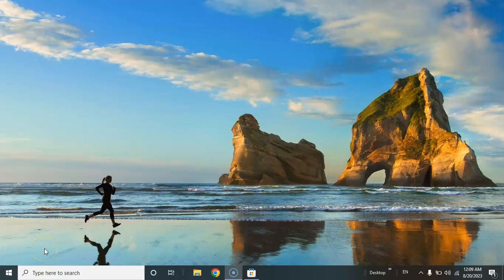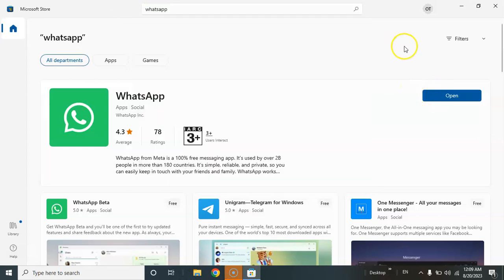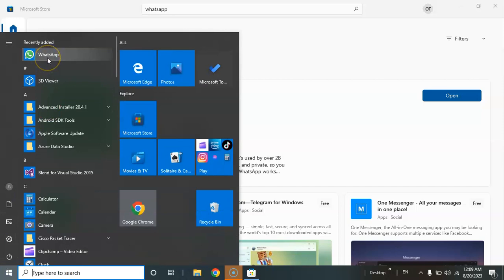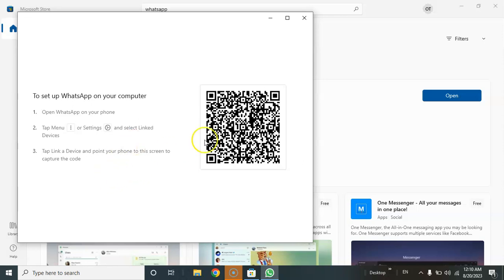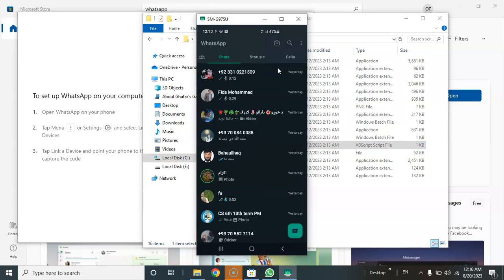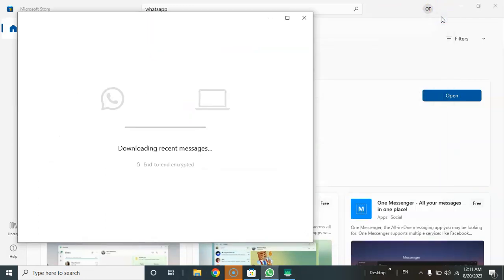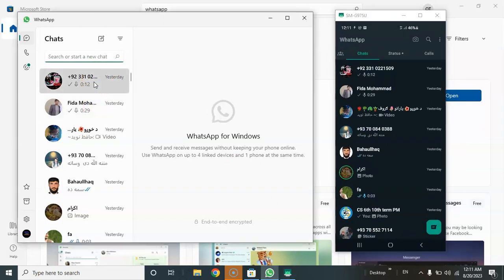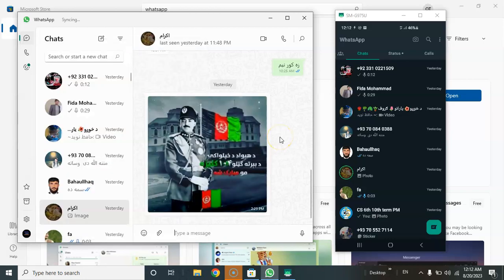How to download and install whatsapp on leptop || How to install whatsapp on computer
In this video i will show to your how we can to install whatsapp on computer or how to download and install whatsapp on windows .Let's watch video for more.

How to install Ubuntu on